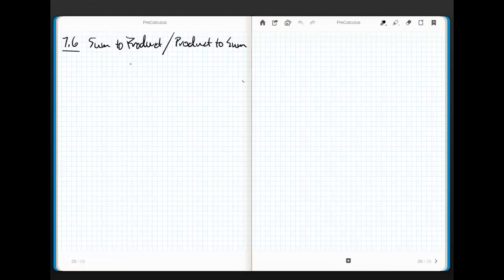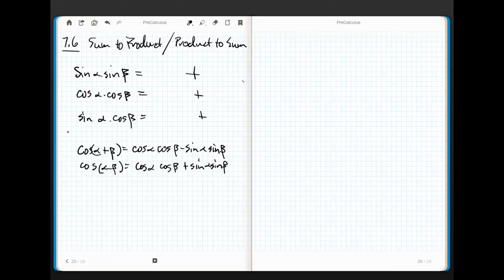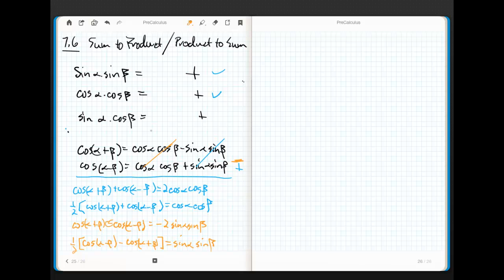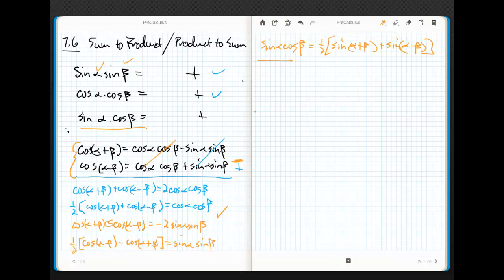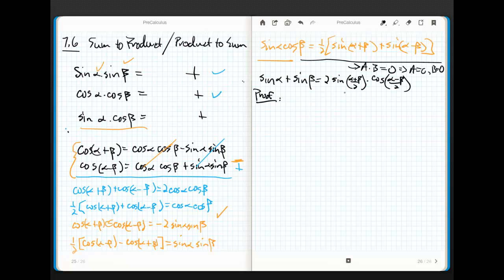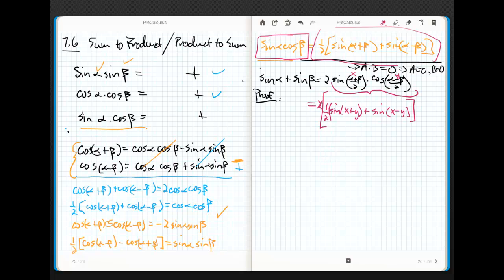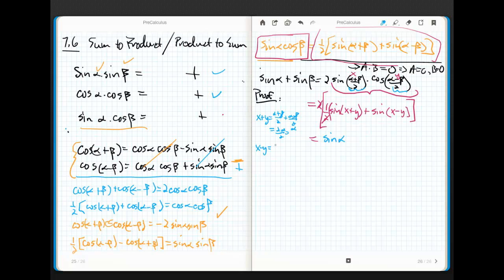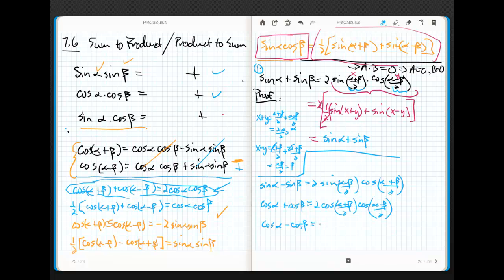Precalculus Chapter 7.7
Sum to Product-Product to Sum